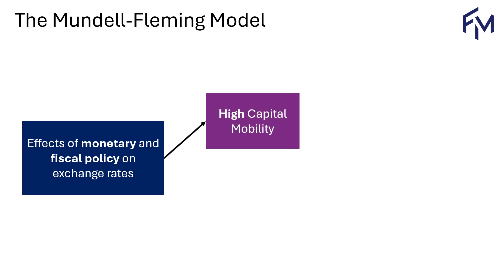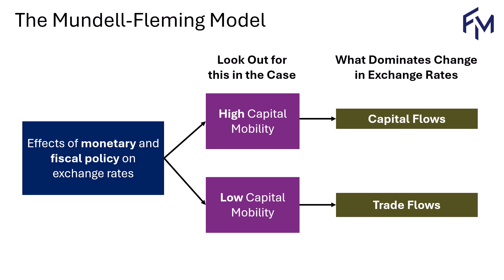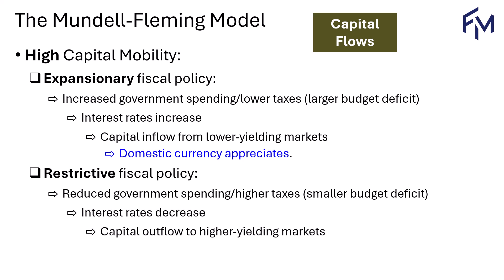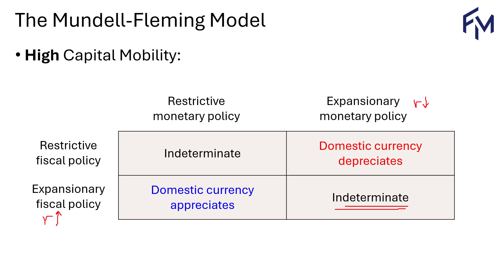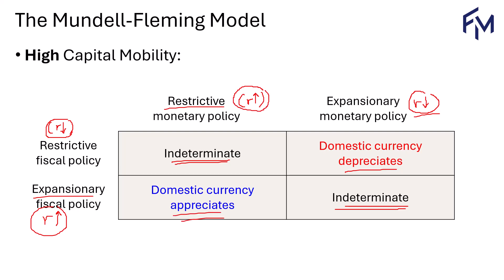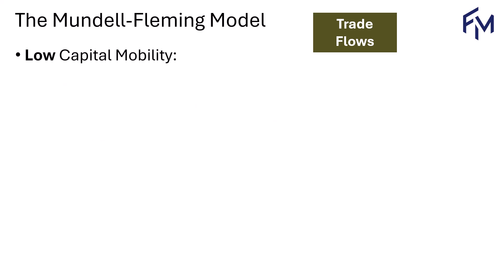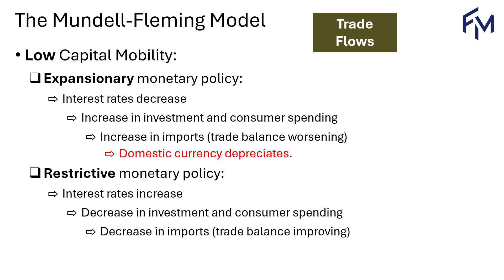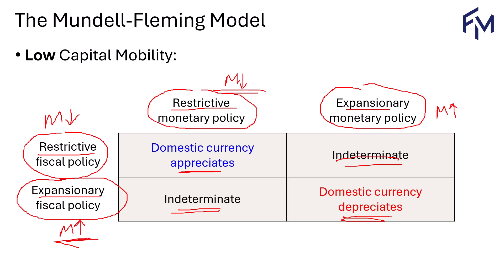CFA Level 2 | The Mundell-Fleming Model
Topic: Economics
Reading: Currency Exchange Rates: Understanding Equilibrium Value

The Mundell–Fleming model describes how changes in monetary and fiscal policy affect interest rates and economic activity, which in turn leads to changes in capital and trade flows, eventually affecting the exchange rate.

A key is to establish whether capital mobility is high or low before we look at the combination of the fiscal & monetary policies (expansionary/restrictive).